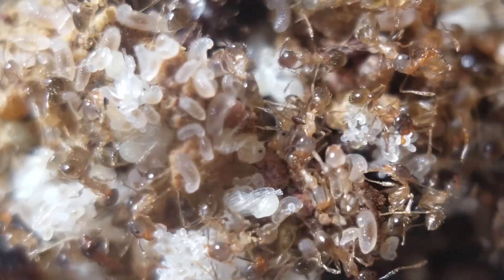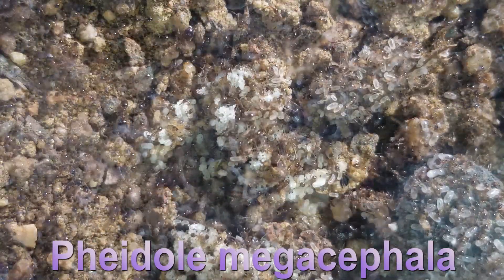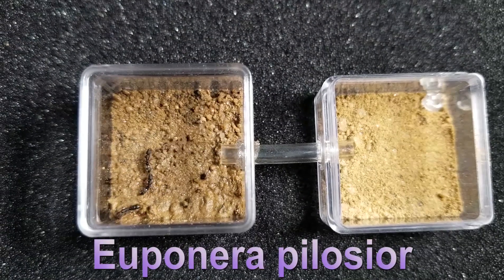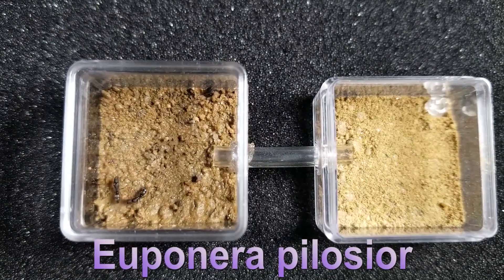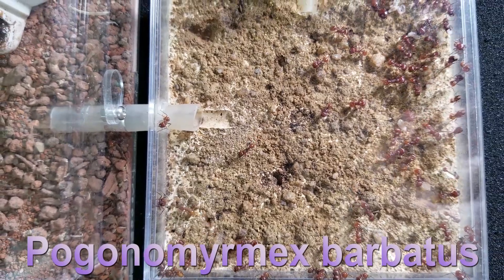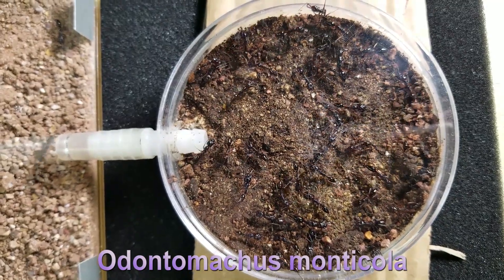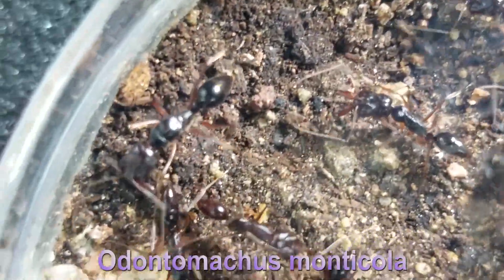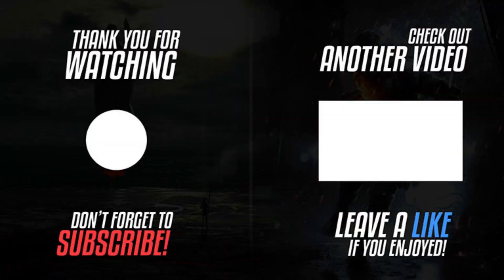Pheidole, Euponera, Pogonomyrmex and Odontomachus | Season 2019 Week #12 Update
Hi Ant Boys and Girls!! Hope you had an awesome week !!
For this week's highlights #12 in 2019 AntSeason, I bring you four species

1 - Pheidole megacephala - the African big-headed ant
2 - Euponera pilosior - the Korean Brown Needle Ant
3 - Pogonomyrmex barbatus - the American Harvester Ant
4 - Odontomachus monticola - the Asian Trap Jaw Ant

GEAR:  (I will later add on the links)
▶The Manfrotto Pixi Tripod
▶Falcon Eyes DV-160V CRI95+ 5500K 160 LED Bulb Video Lighting With 2200mAh Battery and Charger For Canon
▶Blackeye Macro G4 Lens
▶Canon MP-E 65mm f/2.8 1–5x Macro Lens
▶▶Canon Lens Hoods for Canon MP-E 65mm Lens
▶▶Canon ET-73 Lens Hood for Canon EF 100mm f/2.8L IS USM Macro Lens
▶Canon EF 35mm f/1.4L USM Wide Angle Lens
▶▶Canon EW-78C Lens Hood for EF 35mm f/1.4L USM Wide Angle Lens
▶Canon EOS 6D 20.2 MP CMOS Digital SLR Camera with 3.0-Inch LCD
▶Canon TC-80N3 Timer Remote Controller for EOS 6D
▶Venus Optics KX-800 Flexible Macro Twin Flash
▶Canon Battery Pack LP-E6N
▶SanDisk Extreme Pro 64GB SDXC UHS-I Memory Card